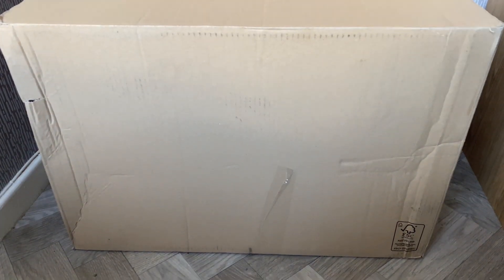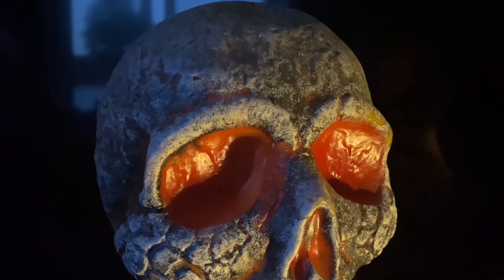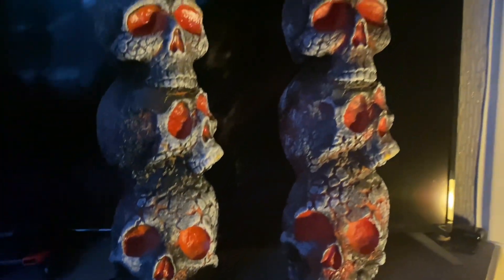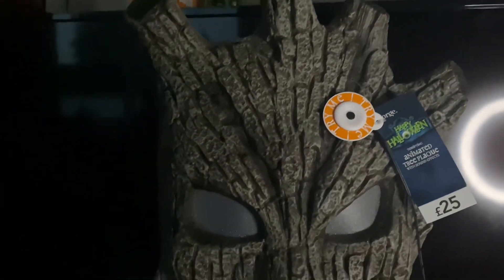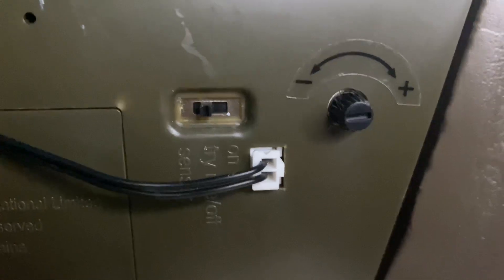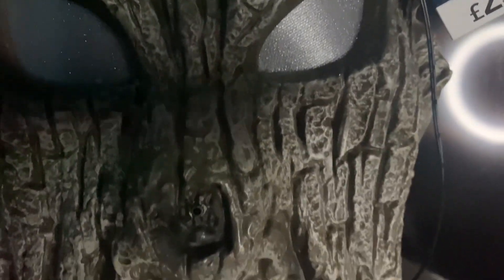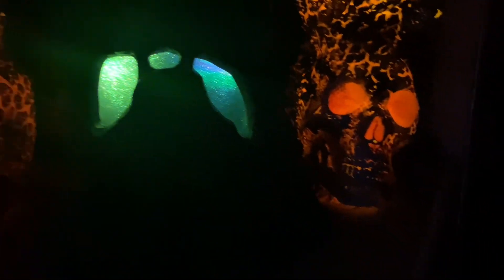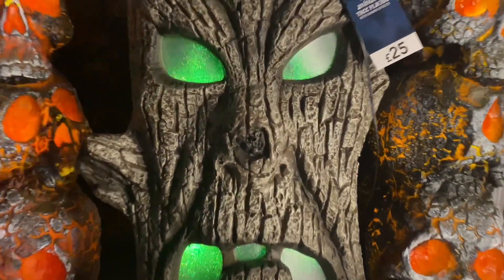ASDA Halloween 2023 Prop HAUL! 💀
Welcome to Haunted Skull, Your Guide for All Things Spooky! 💀

Today's Video: ASDA Halloween 2023 Prop HAUL! 💀